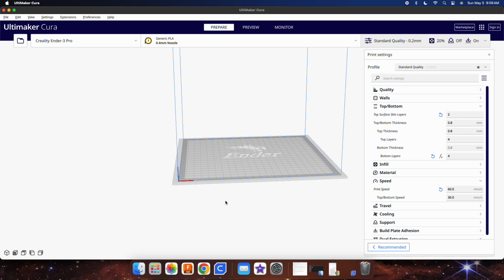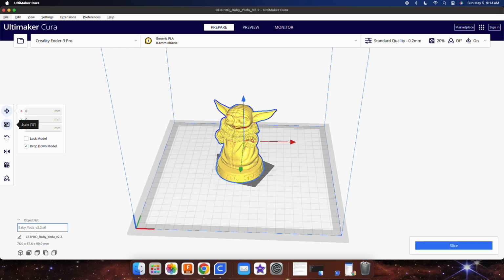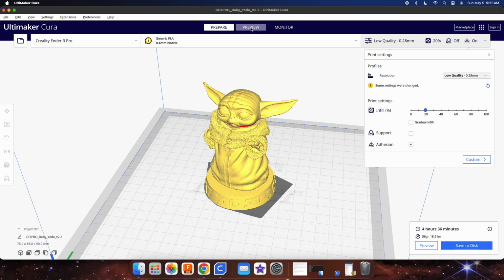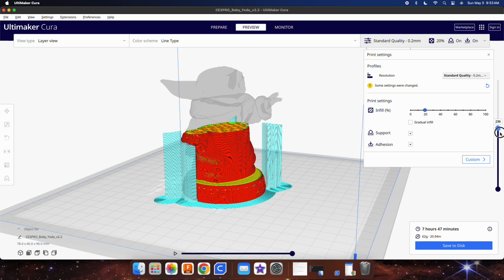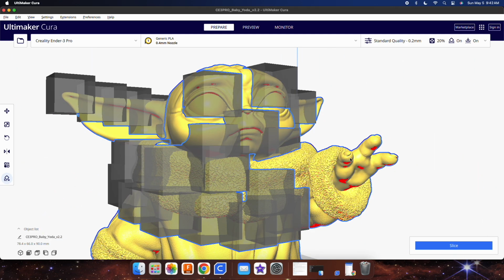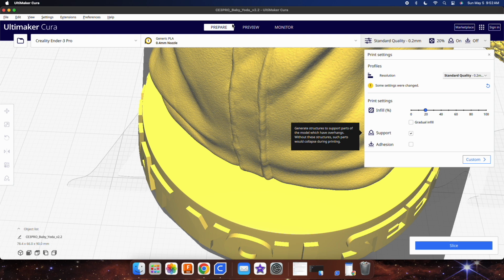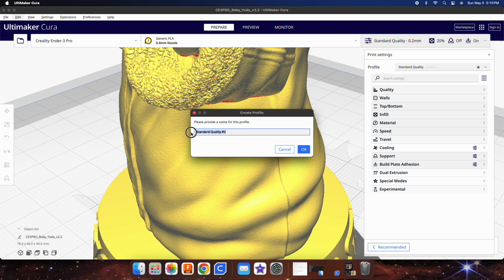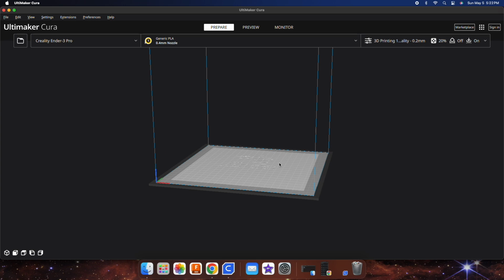Slicers - 3D Printing 101